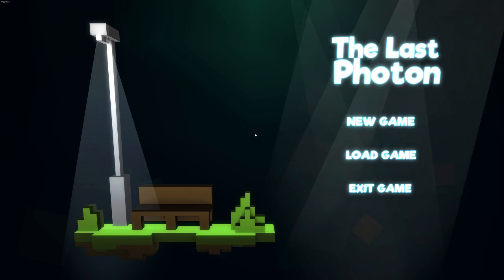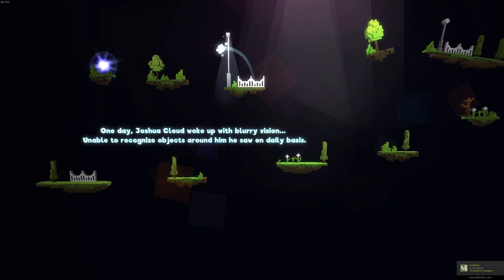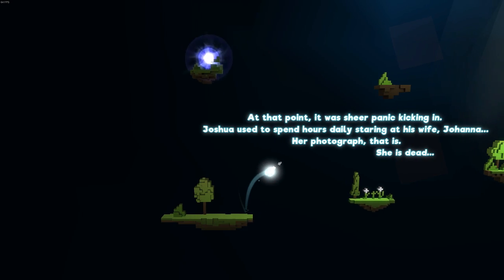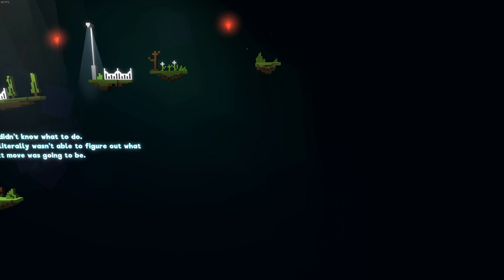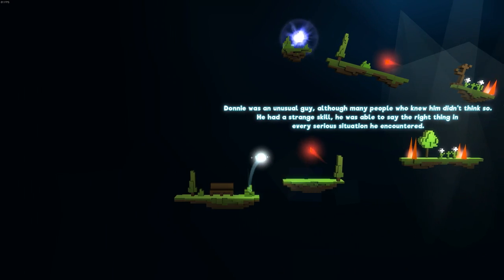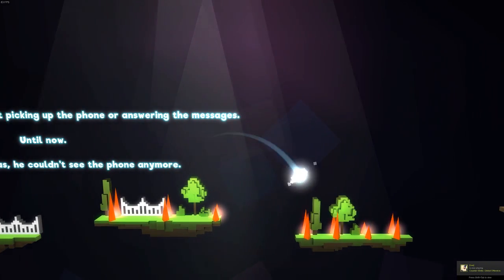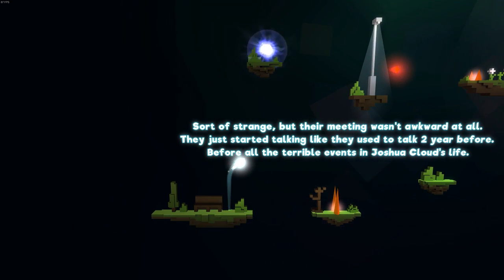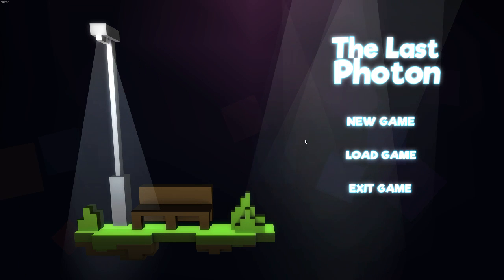The Last Photon || Story Guided Platformer